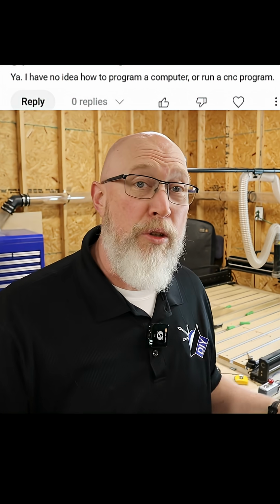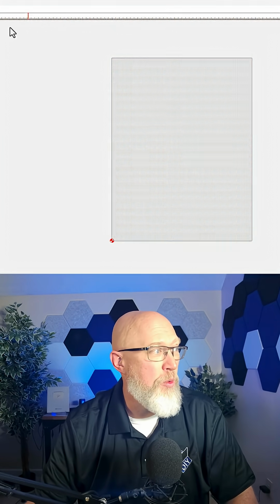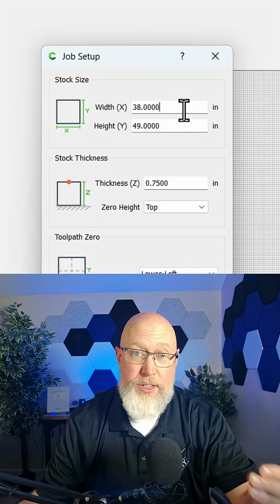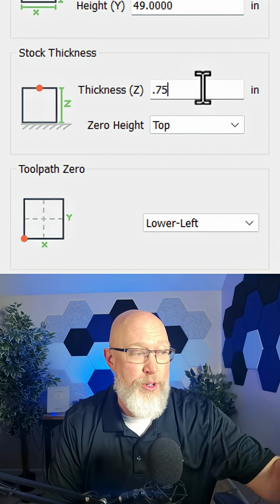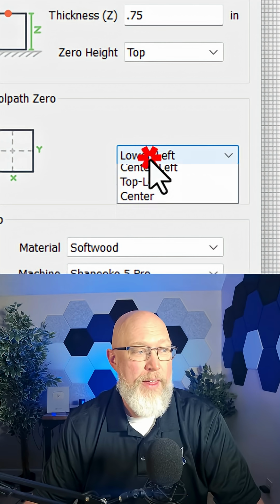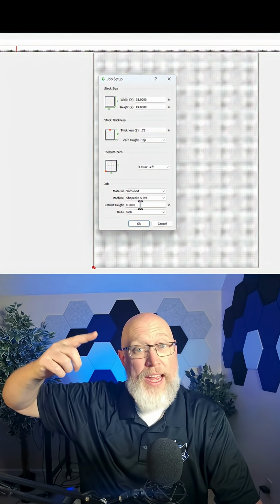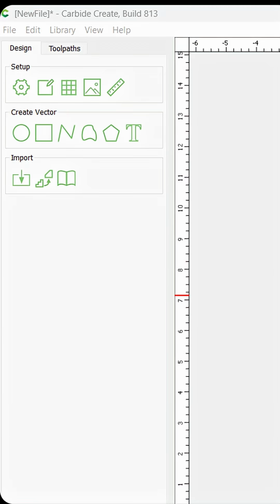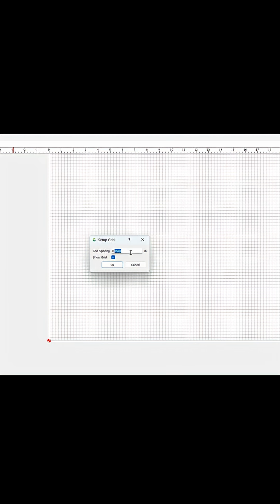CNC Software setup for Subwoofer Design